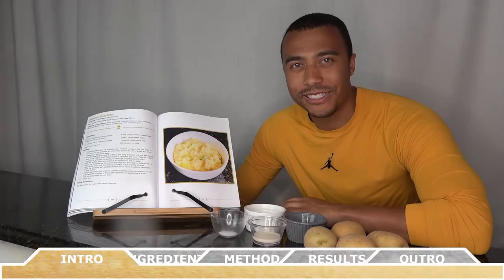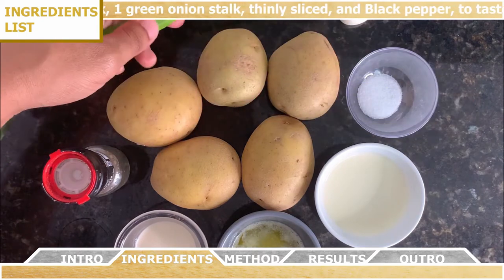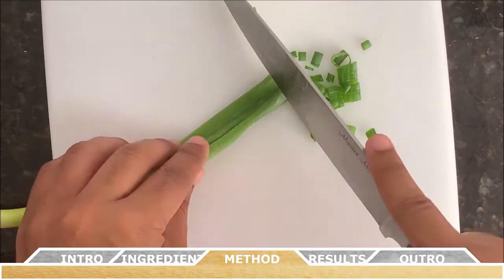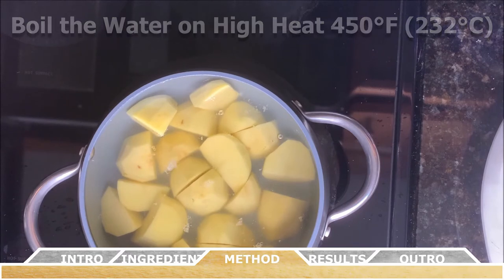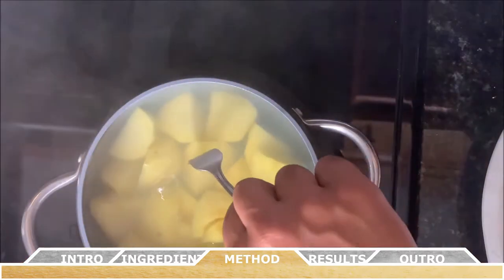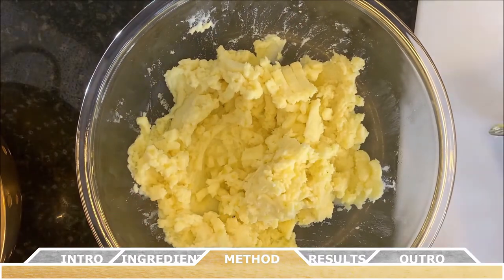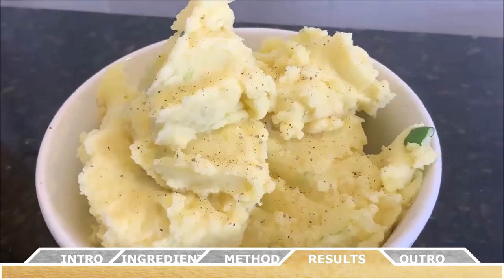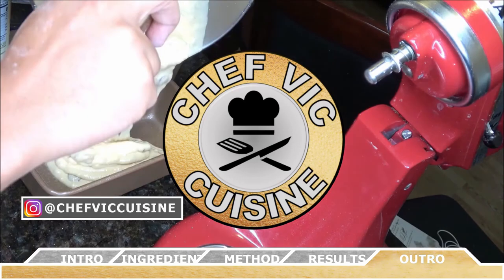Your Guide to Making Mashed Potatoes: Ready in Minutes!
Perfect for Thanksgiving or any get-together! Try these Mashed Potatoes out! (RECIPE BELOW!)
Cookbook available in 3 different formats on Amazon! (SEE BELOW!)
100 recipes (breakfast, lunch, entrees, side dishes, breads, salads, drinks, and desserts) 🥘 🥙🌯🥗🍝🍣🍤🍰🧁

261 pages and a picture for EVERY recipe!

Black & White Paperback:

Color Paperback:
Ingredients:

1 1⁄2 lbs (680g) Yukon Gold potatoes, peeled and cut into quarters
1⁄2 tsp (3g) salt + additional to taste
1 garlic clove, minced
4 tbsp (60mL) warmed heavy cream
2 tbsp (30mL) melted butter
1 tbsp (15mL) carnation milk
Black pepper, to taste
1 green onion stalk, thinly sliced

Method:
 Place the peeled and cut potatoes into a medium saucepan. Add cold water to the pan until the potatoes are covered by at least an inch of water. Add a half teaspoon of salt to the water.
 Turn the heat to high (450°F (232°C)) and bring the water to a boil. Reduce the heat to low (225°F (107°C)) to maintain a simmer, and cover. Cook for 15 to 20 minutes, or until you can easily poke through the potatoes with a fork.
 Melt the butter, warm the cream in the microwave, and set aside.
 When the potatoes are done, drain the water and place the hot potatoes into a large-sized bowl. Pour the cream and melted butter over the potatoes.
 Mash the potatoes with a potato masher. Use a strong wooden or metal spoon to beat further.
 Add the carnation milk and garlic, and beat until the mashed potatoes are smooth. Do not over-beat the potatoes or the mashed potatoes will become like a puree.
 Add salt and pepper to your taste.
 Garnish with thinly sliced green onion and stir into the mix.
 Serve hot.
Tips & Variations:
Top with gravy for even more flavor if desired.
Timestamps:
0:00 Intro
0:30 Ingredients
1:19 Methods
5:30 Results
5:48 Outro